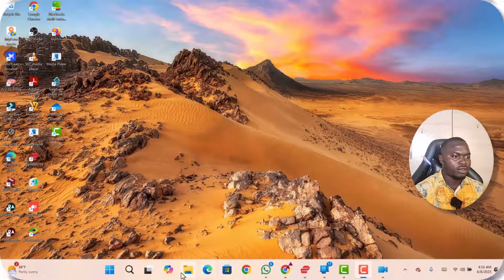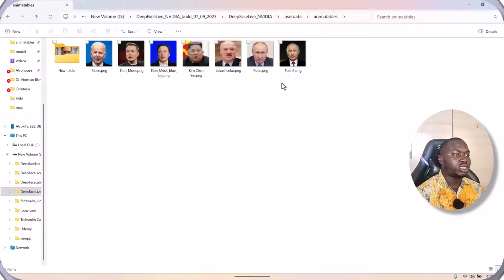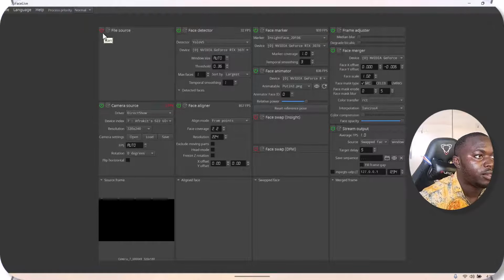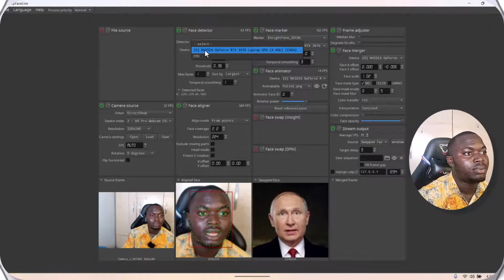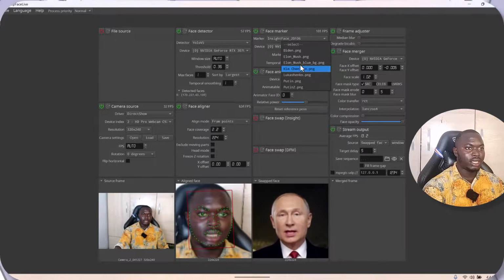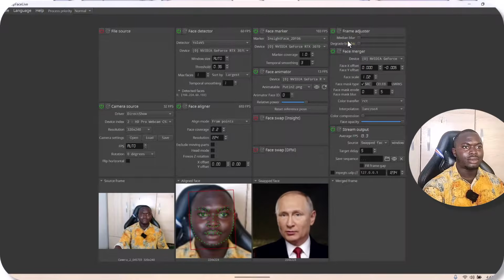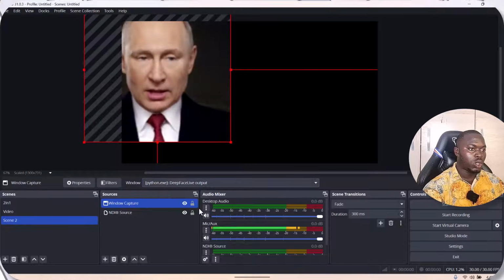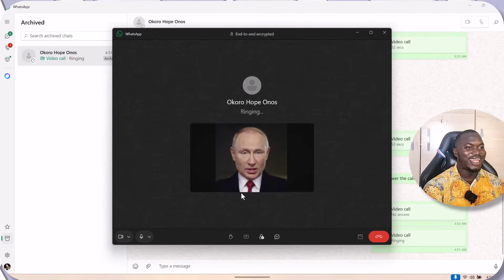How To Use a Photo To Make a Live Video On DeepFaceLive | No Model Needed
How to make video call, and make a live video with a photo using the DeepFaceLive application on cuda laptops.A better version of Avatarify-PythonComparison between roop-cam and DeepFaceLive
Running a live video with a photo on DeepFaceLive